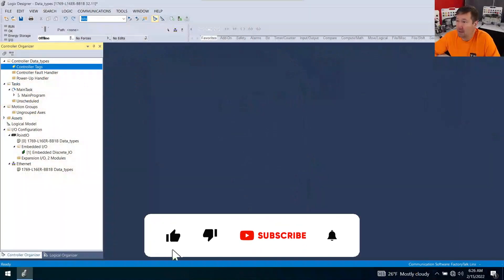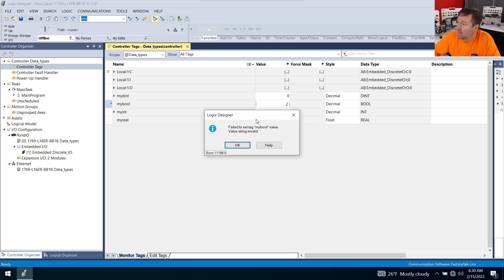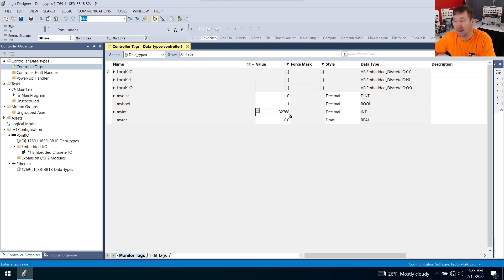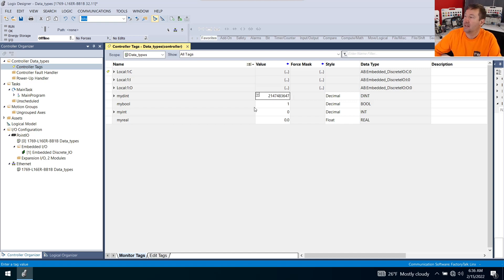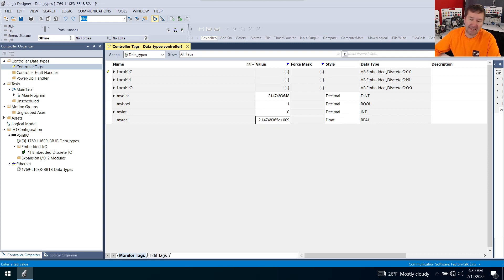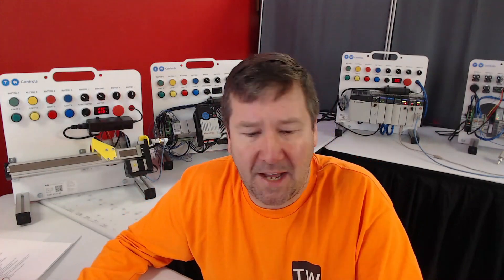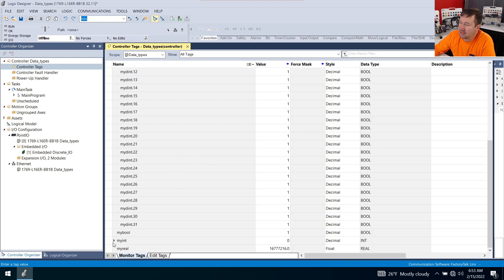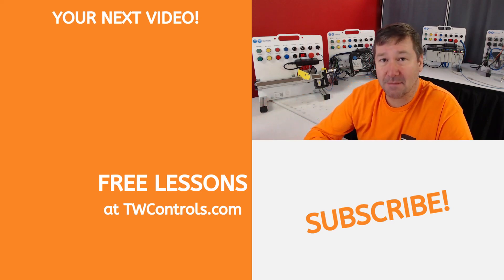Studio 5000 Data Types. BOOL, INT, DINT, and REAL?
Studio 5000 has various data types and this exercise will help you understand what they are for.  You will create a BOOL, INT, DINT, and REAL numbers then understand what the limitations and advantages of each one are.

Helping you become a better technician and passing out high fives